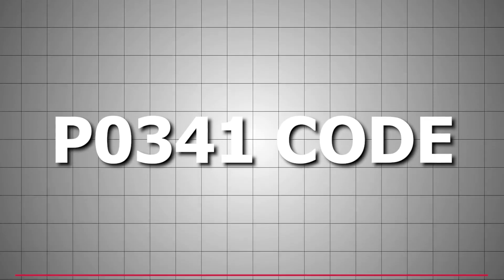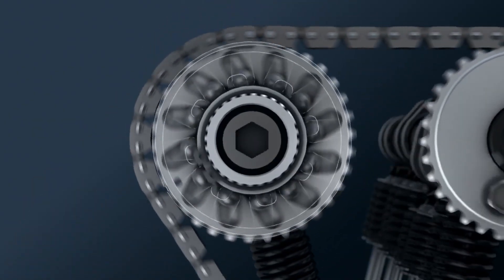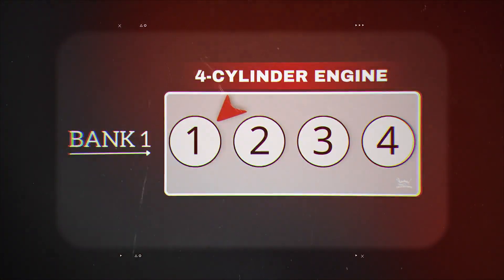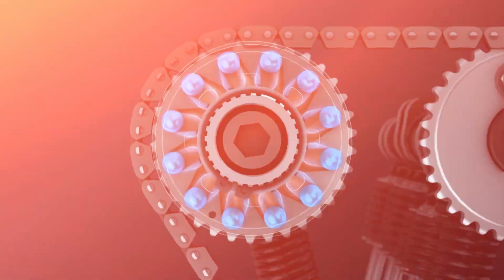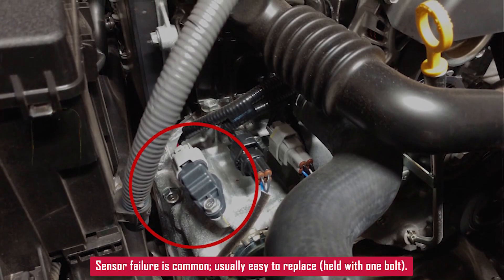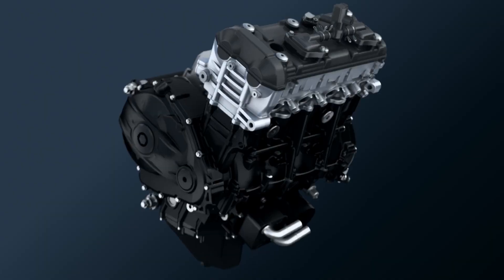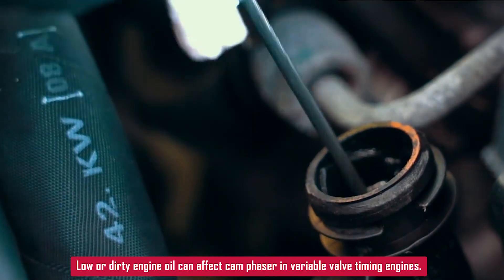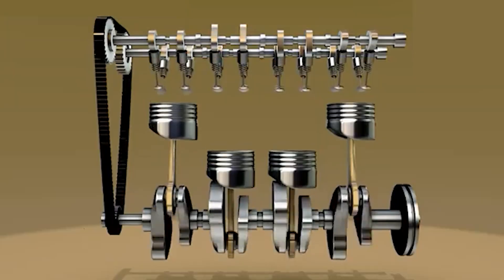P0341 Code: Camshaft Position Sensor “A” Circuit Range/Performance (Bank 1)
P0341 code: Camshaft Position Sensor “A” Circuit Range/Performance (Bank 1) — a trouble code that can lead to rough starts, misfires, or poor engine performance. Common causes include a faulty camshaft sensor, timing issues, wiring problems, or even a bad crankshaft sensor. We walk through typical symptoms, diagnostic tips, and potential fixes. Always consult a certified technician for accurate diagnostics and repair. Knowing what triggers the P0341 code can help you avoid serious engine damage and get your vehicle running properly again.